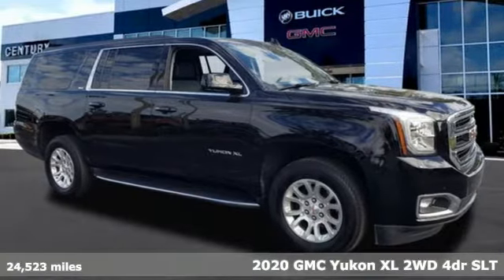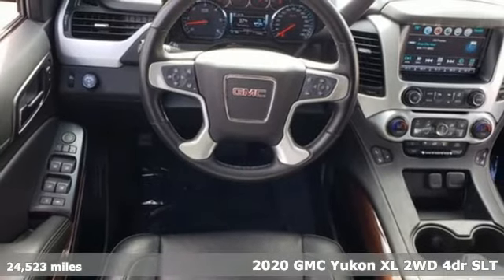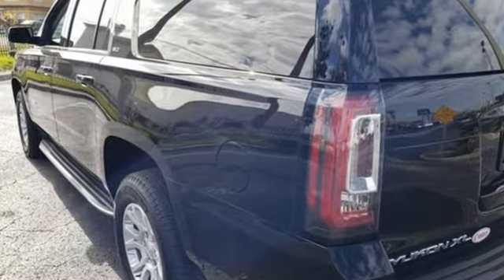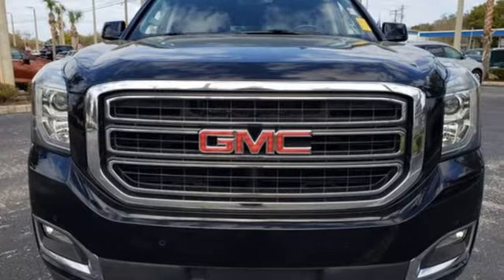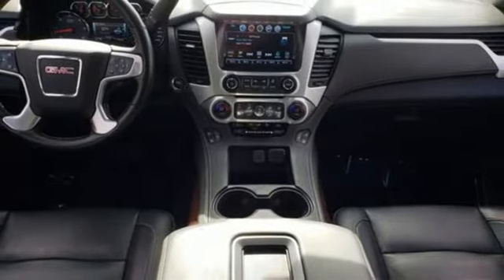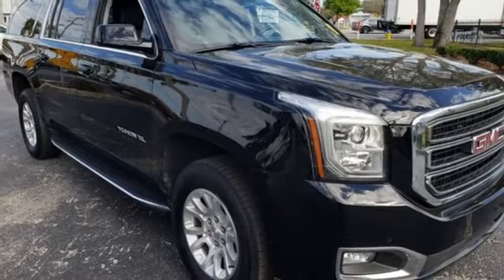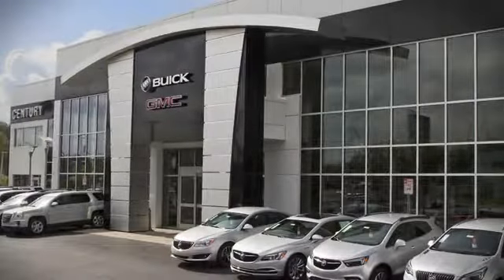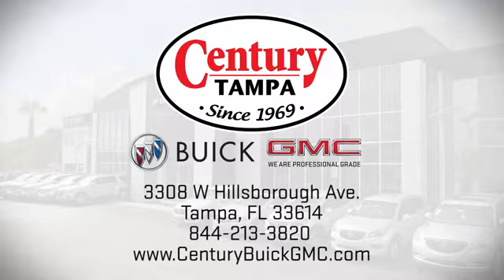Certified 2020 GMC Yukon XL Tampa FL Brandon, FL #11796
Year: 2020
Make: GMC
Model: Yukon XL
Trim: SLT
Engine: 8 5.3L
Transmission: Automatic
Color: Onyx Black
Interior: Jet Black
Mileage: 24523
Stock #: 11796
VIN: 1GKS1GKC9LR268300
***We offer Fair Market Pricing that won't go up when you walk through the door! Our Protection Package, Detailing, and Reconditioning are all included in your No Hassle Price!CARFAX One-Owner. Clean CARFAX. Certified. Priced below KBB Fair Purchase Price! Onyx Black 2020 GMC Yukon XL SLT RWD EcoTec3 5.3L V8GM Details:* Powertrain Limited Warranty: 72 Month/100,000 Mile (whichever comes first) from original in-service date* 172 Point Inspection* Transferable Warranty* Vehicle History* Warranty Deductible: $0* Roadside Assistance* 24 months/24,000 miles (whichever comes first) CPO Scheduled Maintenance Plan and 3 days/150 miles (whichever comes first) Vehicle Exchange Program* Limited Warranty: 12 Month/12,000 Mile (whichever comes first) from certified purchase dateThe Price You See is the Price You Pay!

Address:
3308 W Hillsborough Ave